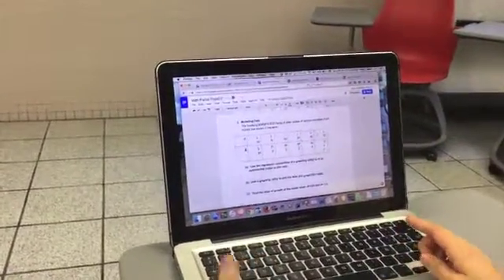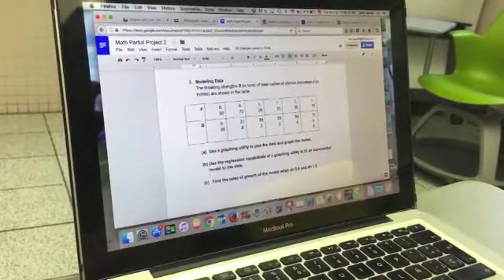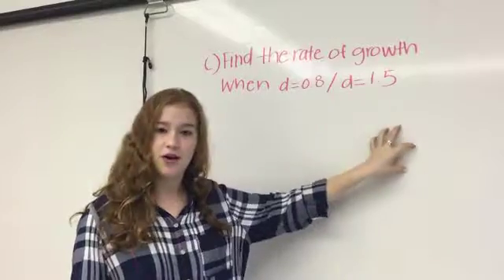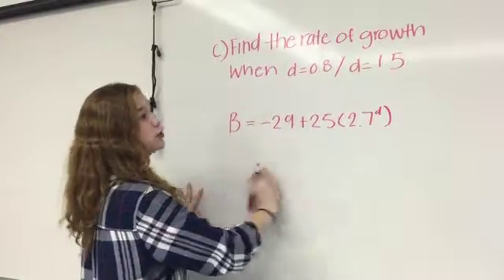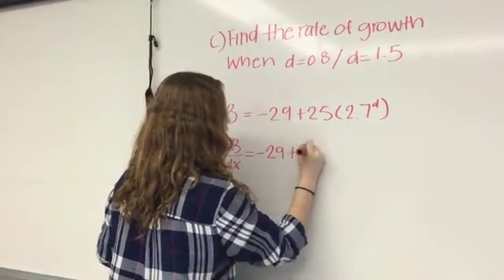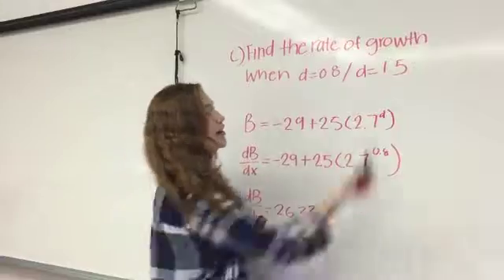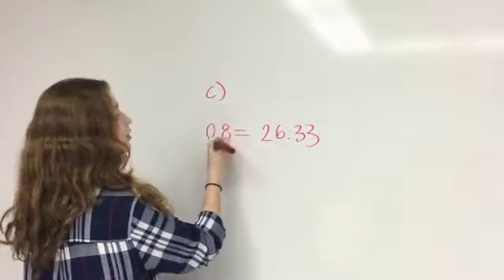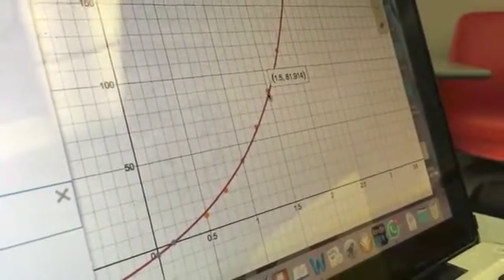Math project partial 2